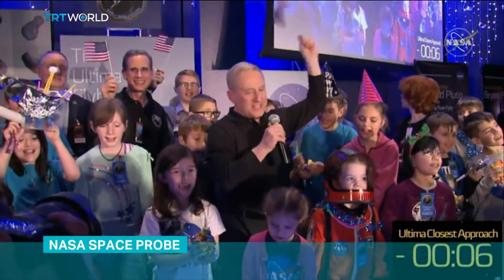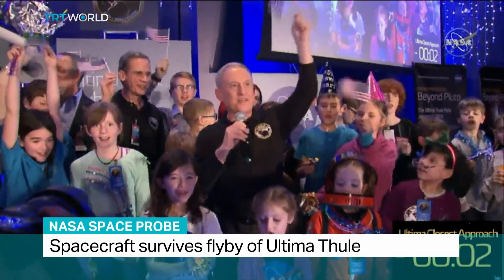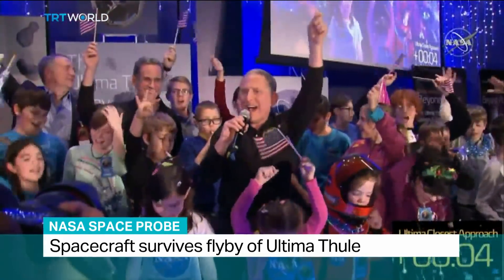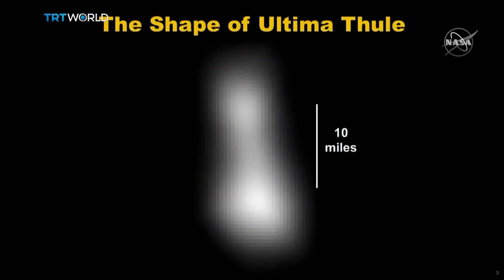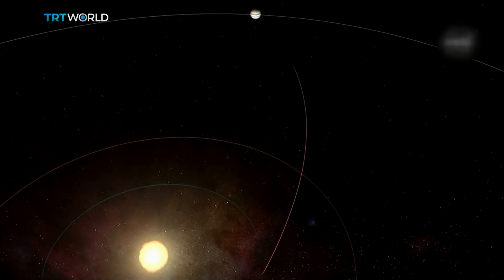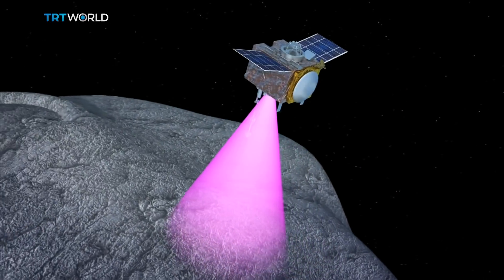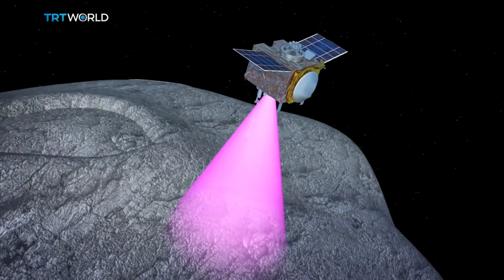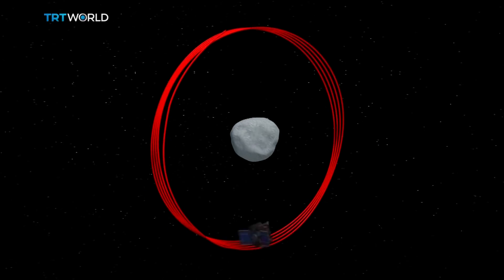NASA Space Probe: Spacecraft survives flyby of Ultima Thule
A NASA spacecraft has successfully completed the most distant fly-by in history. The unmanned New Horizons spaceship zoomed by an icy space rock called Ultima Thule, near the outer edge of the solar system. Christine Pirovolakis has the story.